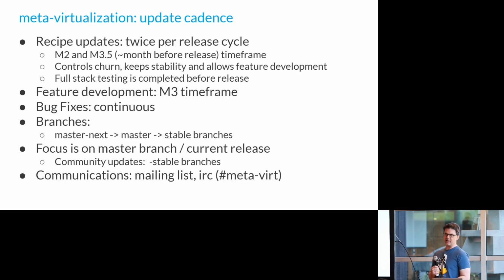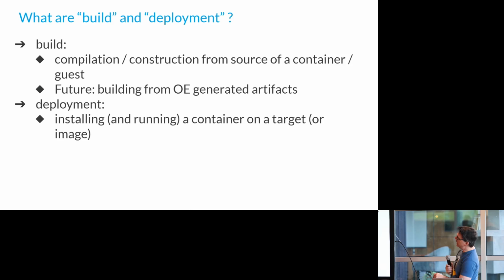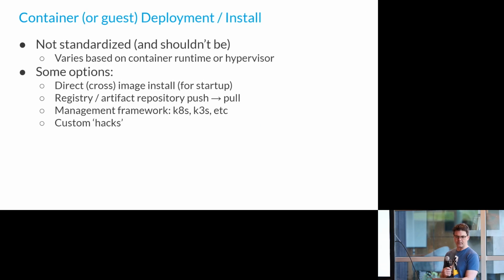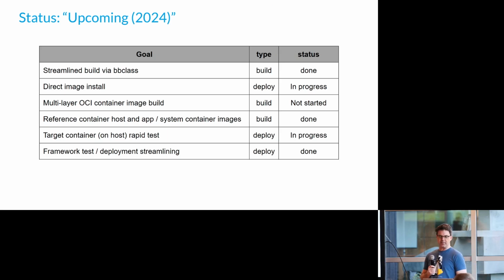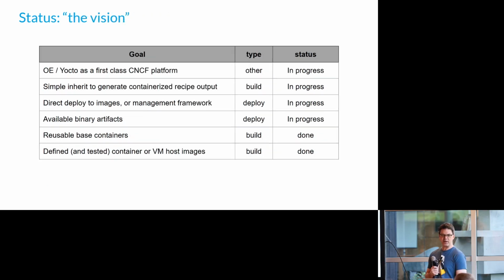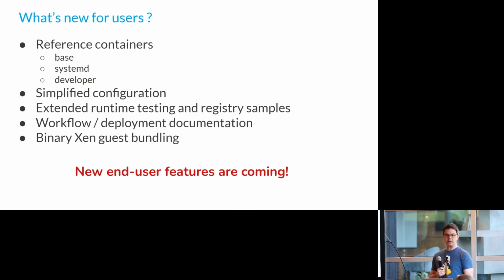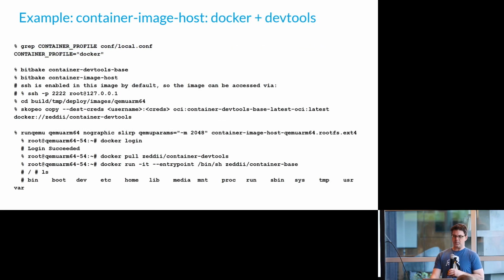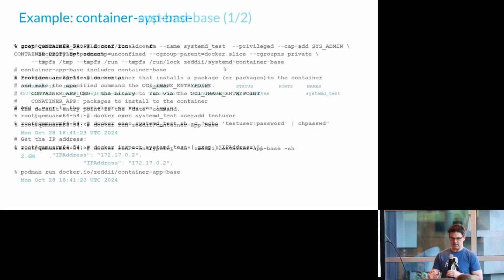OE Workshop 2025 - meta-virtualization:What's new:Use cases for developers and users(Bruce Ashfield)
There is sometimes a disconnect between the deployment of containers
and virtualization in the ecosystem versus how the development of the
base technology has considered. Just because something is possible,
doesn't mean it is a best practice, or even something that should be
done. Similarly something that seems like an easy starting point may
not be the right solution for the longer term.

Over the past year there have been significant changes to
meta-virtualization that are intended to close the gap between
development and creators using the layer. These changes also attempt
to encode guidance and best practices into the recipes (and layer)
while continuing to provide base technologies for any number of
container/virtualization solutions.

This talk will be both a status update and also provide a closer look
at the motivations behind the changes and use casees of
meta-virtualization. It will provide some concrete examples of how
containers and virtualization deployment has been enhanced and finish
with the plans to complete some long standing features.